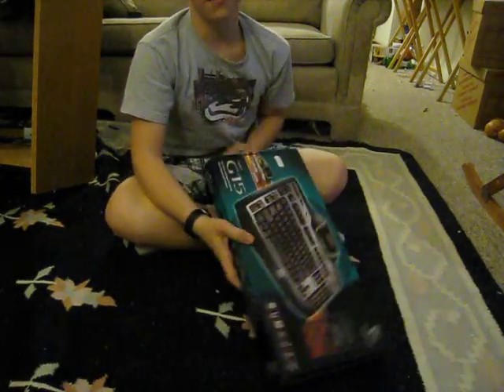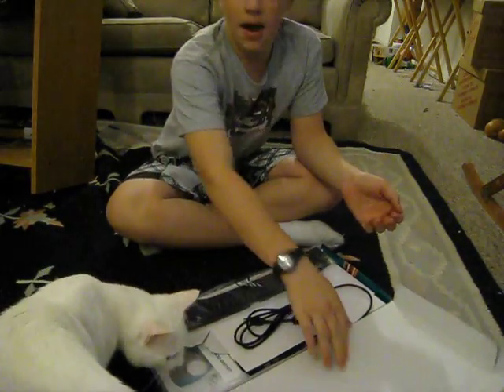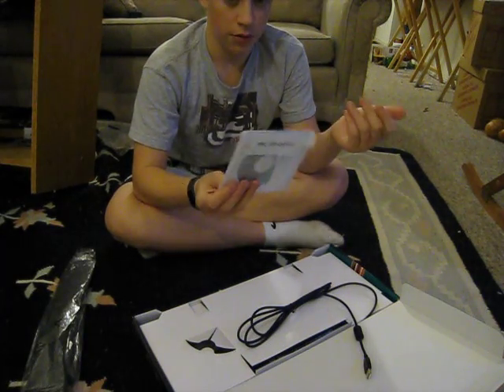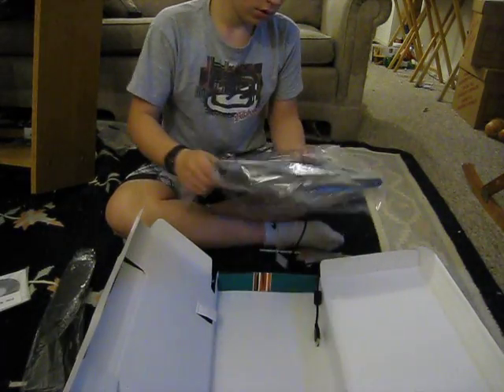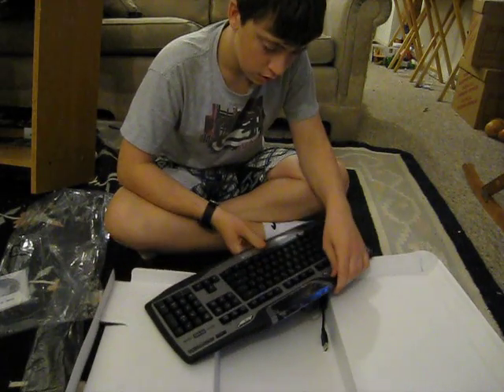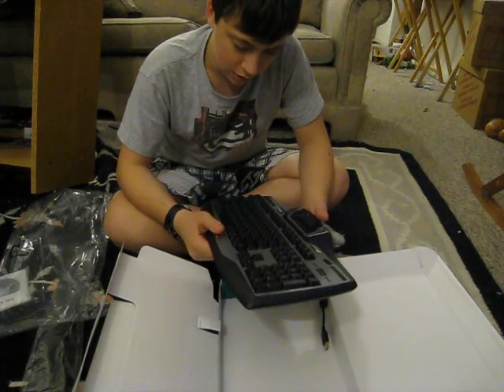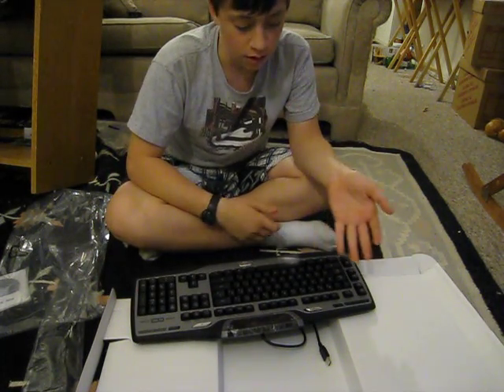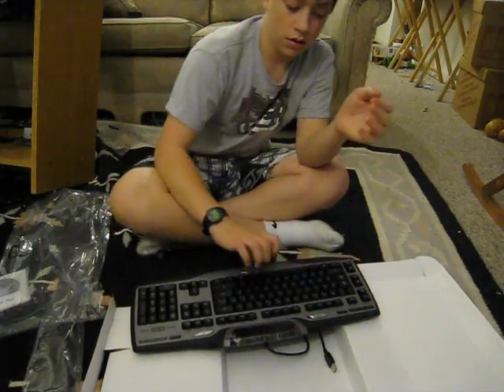Unpacking the Logitech G15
This is just a video of me unpacking the logitech G15 keyboard I got earlier at Canada Computers.